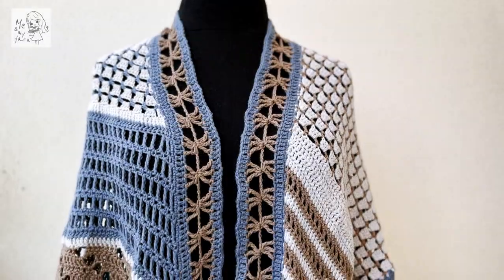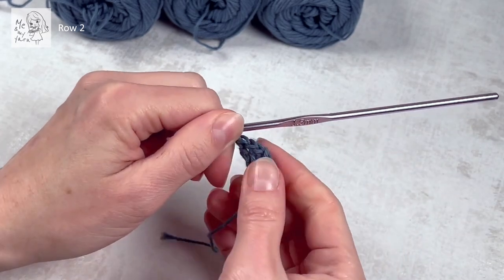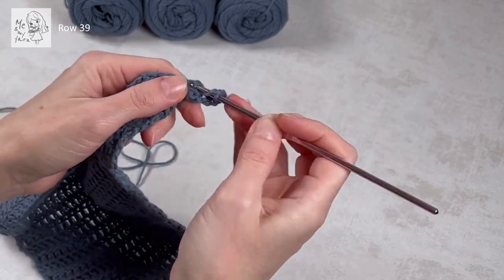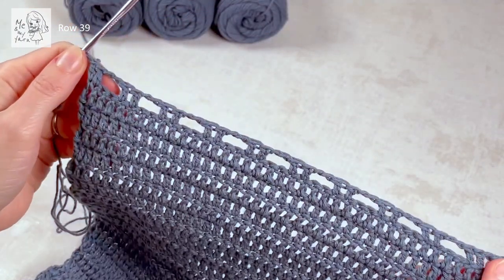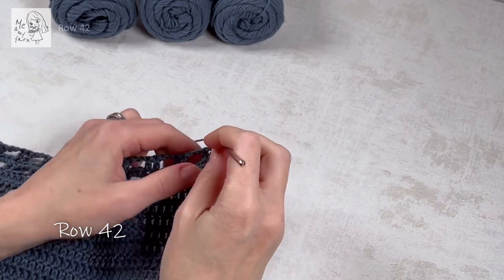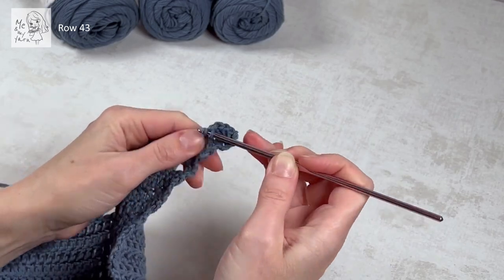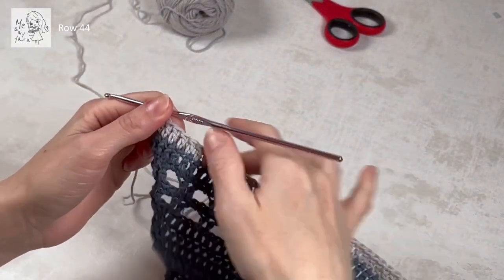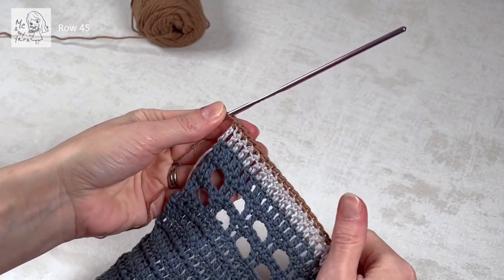Down The Rabbit Hole shawl (part 1/5) - Easy free crochet video tutorial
Free crochet shawl pattern video tutorial series in five parts. Step by step instructions on how to make an easy crochet shawl with fingering yarn. Crochet shawl pattern for beginners, it’s an easy crochet pattern for beginners since you can crochet along with me! The five video parts will be released one every Friday, starting March 31st 2023. Video 1-3 is the main pattern and video 4-5 is for the edge rows and tassels. The complete free crochet pattern is available already That’s also where you can find the complete stitch count and more info about the shawl!

If you like what I do, you can get a nice printable version of the pattern in my Ravelry shop
And at the same time you’re support me in making more fun crochet patterns for you to enjoy!

I’ve put my heart into making this asymmetrical triangle crochet shawl pattern for you and I hope you enjoy this crochet time together with me! Don’t forget to add it to your Ravelry favorites and post your finished shawl there to show your beautiful  work!

YARDAGE & YARN
Color A (blue) about 475 m
Color B (light silver) about 300 m
Color C (brown) about 430 m
Around 1205 meters in total

Recommended yarn is fingering yarn. Lace yarn, sport yarn or DK yarn can also work for this easy triangle crochet shawl. It’s actually an asymmetrical crochet shawl and not to be confused with free knitting shawl patterns.

If you like patterns from Mijocrochet, Annie design crochet or the crochet crowd or yarn from Sheepjes or Hobbii, you might also like this pattern! I also have more free pattern video tutorials, like the Nordic Dragon tail shawl!

Check my website out, Here you can also find the written version of this pattern and sign up for the newsletter. That way you'll never miss a pattern and you'll get all the info straight in your inbox! You can also find more FREE crochet shawl patterns there (and other great ones too!). Thank you so much for your support and I hope you enjoy the pattern! Be sure not to miss anything new coming up by following me on my Instagram and more

Yes, it’s a free pattern that I share, but it’s still my copyright. Please respect that! :-)

Copyright Agneta Nauclèr 2023.